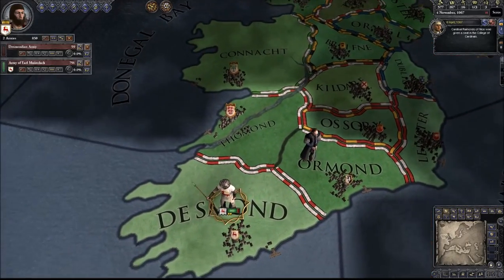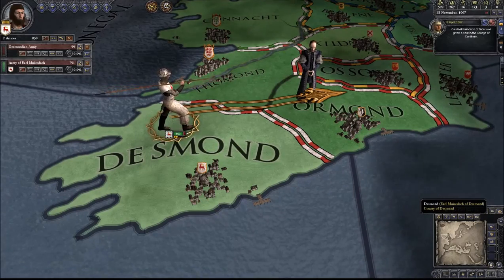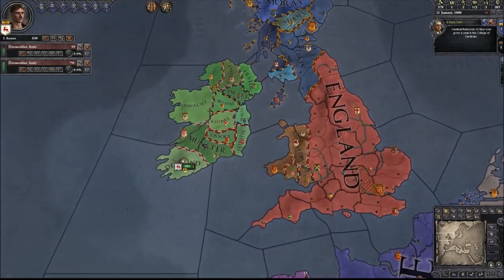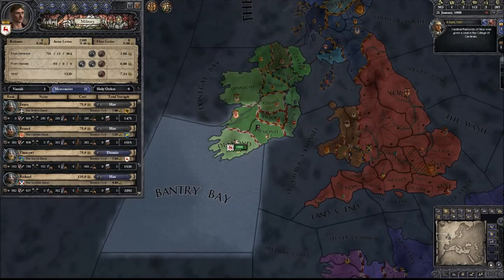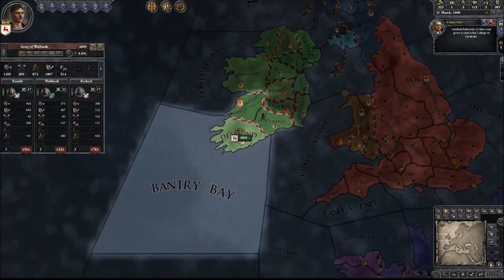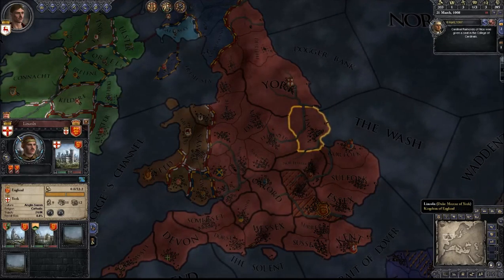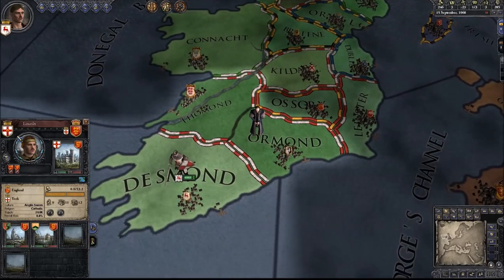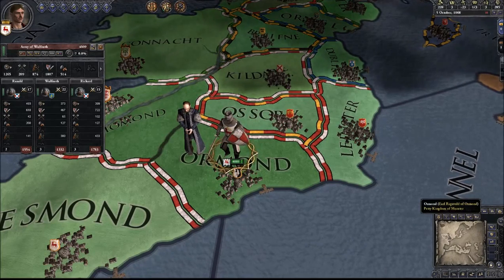Crusader Kings 2 Beginner Tutorial Warfare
For quite awhile people have been asking me to add on to my Beginner CK2 tutorials, this is my attempt at a beginner tutorial on warfare. If I get enough views I will absolutely do a second tutorial on advanced warfare, this primarily focuses on the very basics of warfare between counts. I hope this helps!
 This encompasses only about 10% of CK2 warfare

-Agrippa Maxentius